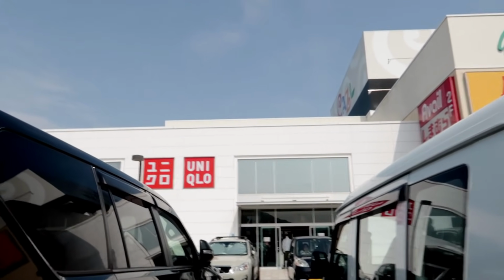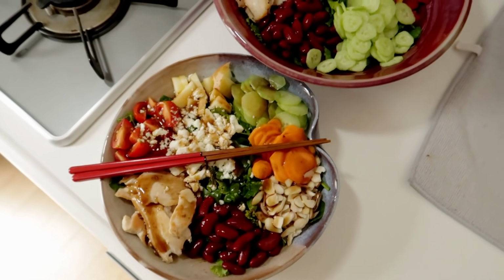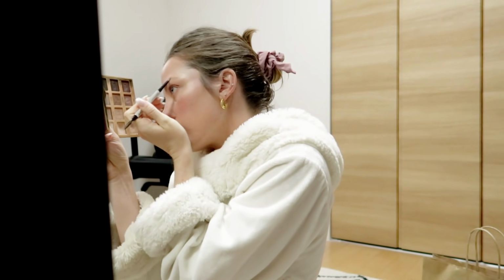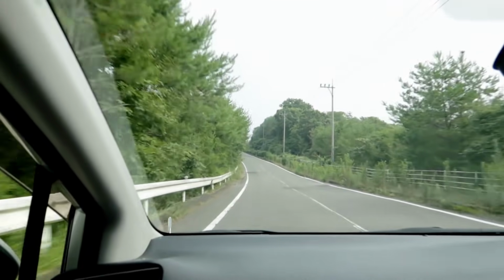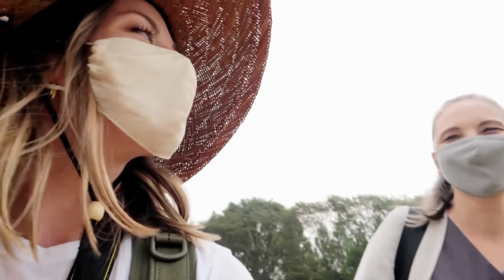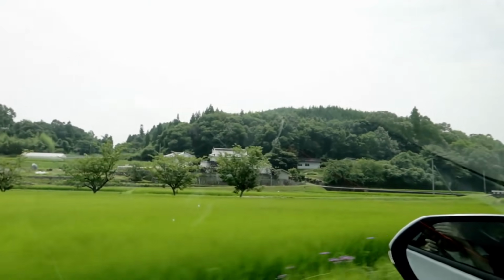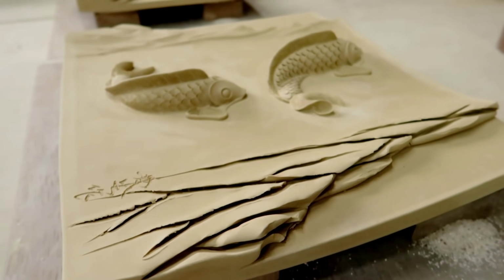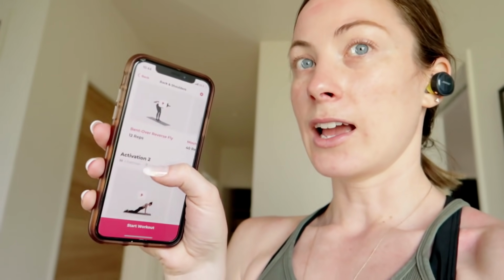a week in my life *living in Japan* MUSICAL ROAD, POTTERY CLASS, JAPANESE LESSONS, SUNFLOWER FIELDS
Hello!! Welcome to a new series on my channel: ATLAS ABROAD! I hope to make more of these more often - this video is so personal, it's like rewatching a diary, so I hope you enjoy it.

In today's video:
Shopping in Japan and fitting room etiquette (Uniqlo)
Traveling 2 hours away to Serakogen Farms near Hiroshima Prefecture (I live in Iwakuni). We grabbed a Starbucks, where I tried a cold brew coffee with frozen lemonade. We ate corn gelato, and had pizza at Oheso Cafe (which is in a 150 year old Japanese home). WE DROVE ON A MUSICAL ROAD!! It really sings as you drive on it, and there's only a few in Japan, so I'm THRILLED to share this with you.
Join me at pottery class and Japanese language class!
Some of my easy and favorite recipes "what I eat in a day" but not all of it.
Skincare and SO MUCH MORE

LINKS!!!

TIPS FOR LEARNING A NEW LANGUAGE AND MY JAPANESE BOOKS!